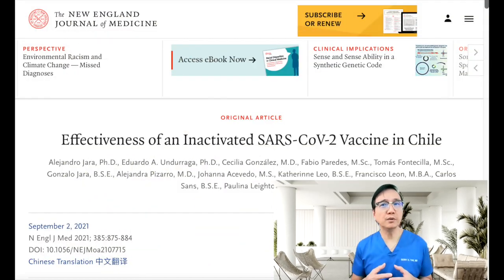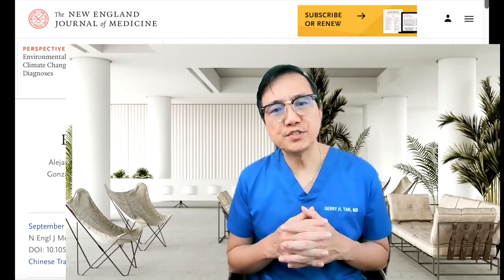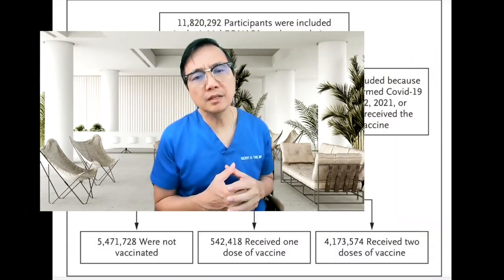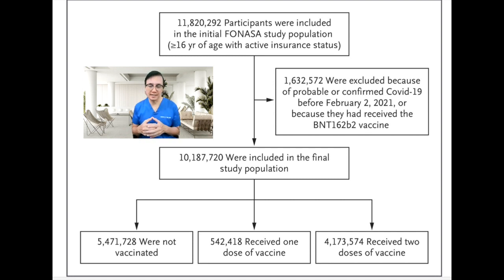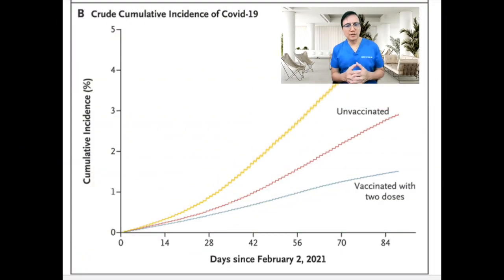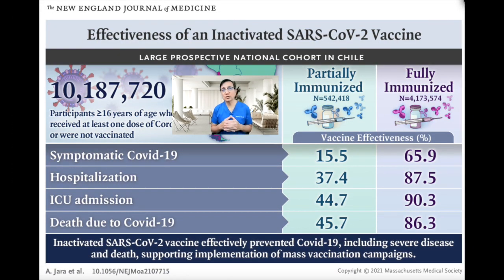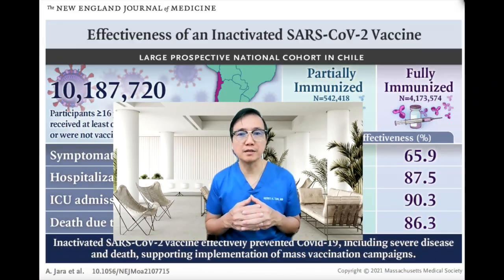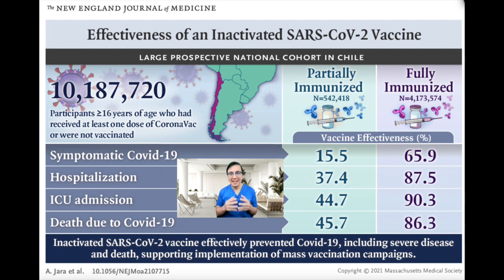Chile Experience: Another Real World Data that PROVES SINOVAC Works and Protects against Covid 19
Although Several Preliminary results of the effectiveness of other Covid-19 vaccines across different populations have been published….However, existing vaccine-effectiveness estimates have focused mainly on outcomes of the messenger RNA vaccine (Pfizer–BioNTech and Moderna), (Oxford–AstraZeneca), and JJ.

Data on vaccine effectiveness in the prevention of Covid-19 using Inactivated Virus like SINOVAC are definitely lacking up to now.

Now comes this new data from Chile that provide us with Real World Evidence on Coronvac/ Sinovac Effectiveness against Covid 19 Infection.